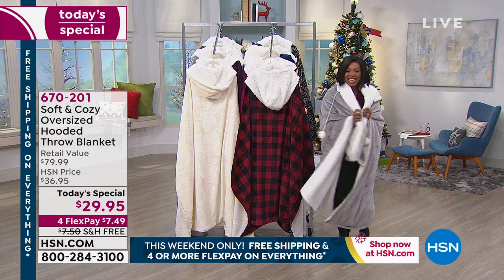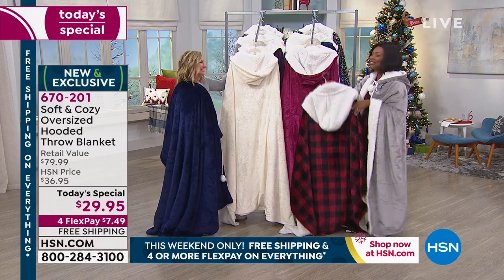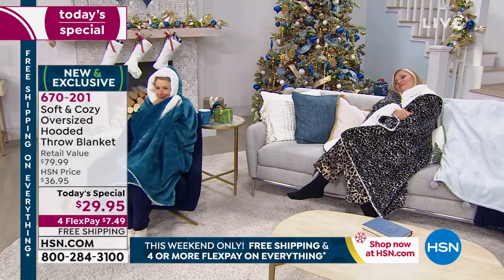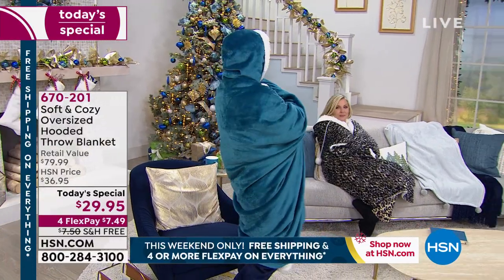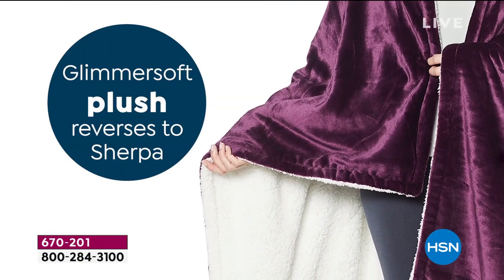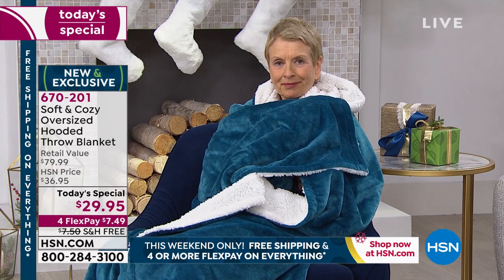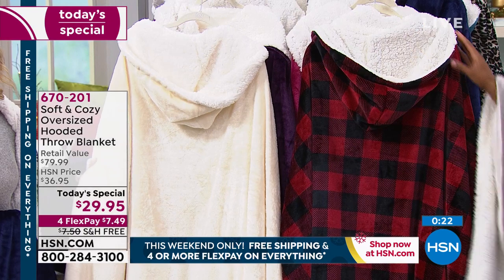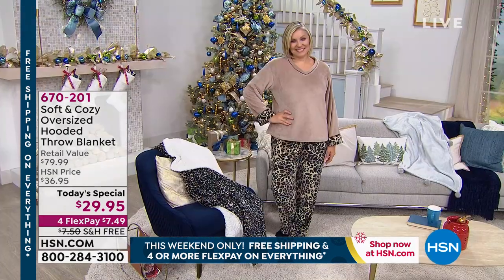Soft Cozy Oversized Hooded Throw Blanket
You'll be the one to volunteer to grab the popcorn or add another log to the fire thanks to this hooded throw from Soft   Cozy. This oversized throw blanket features a lustrous, soft plush knit with Sherpa on the reverse side to keep you toasty and warm, handsfree.